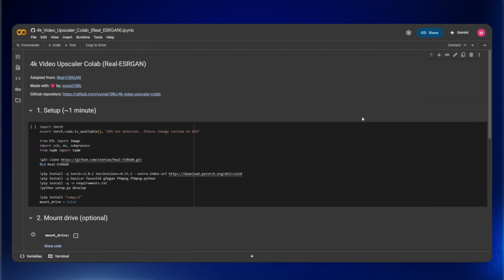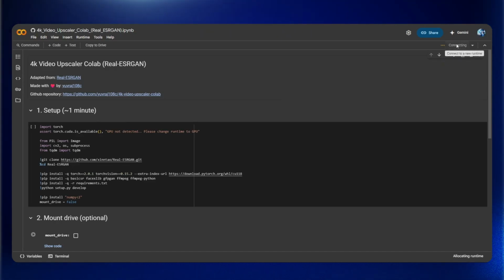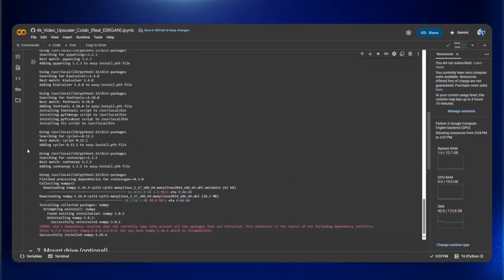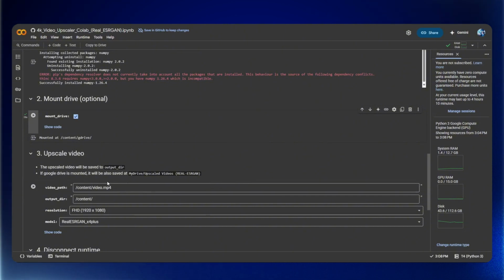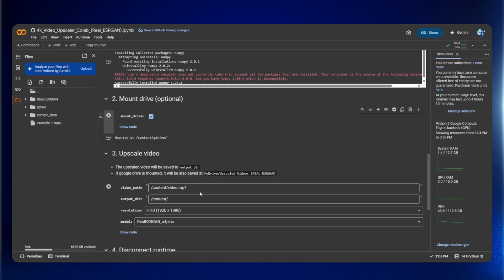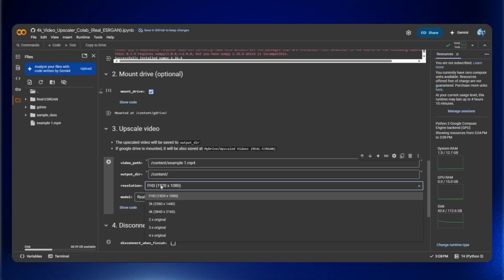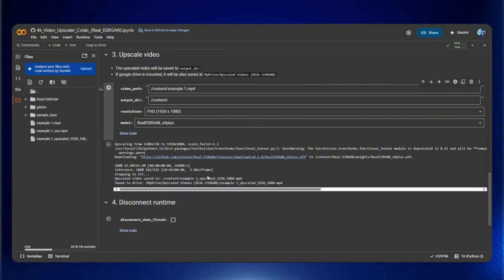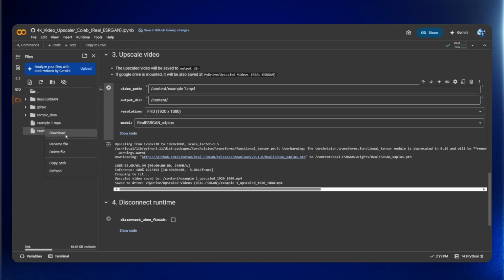Ai Video Upscaler | Free Ai Video Upscaler free online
Ai Video Upscaler | Free Ai Video Upscaler free online. Unlock the power of AI video upscaling completely free using Google Colab. This step-by-step guide shows you how to enhance your video resolution up to 4K with no software installation, no watermark, and no payment. Ideal for content creators, editors, and anyone looking to upscale low-quality videos using advanced AI technology—all running on Google’s cloud for faster processing and zero cost. Whether you’re working with old footage, anime clips, or cinematic shots, this tutorial will help you upscale video online for free using models like Real-ESRGAN, RIFE, and more. Fast, simple, and beginner-friendly. Tools used include Google Colab (GPU-powered), Real-ESRGAN, and FFmpeg for processing. Benefits include 100% free and online access, high-resolution results (720p to 1080p or 4K), platform independence (works on Windows, Mac, Linux, or mobile), and no sign-up or watermark. Includes optimization tips and batch processing guidance. Resources and code are provided inside the video.

video upscaler free
video upscaler
video upscaler ai free
video upscaler android
video upscaler capcut
video upscaler free online
video upscaler canva
video upscaler ai
video upscaler free website
video upscaler free android
video upscaler free capcut
video upscaler free mobile
video upscaler comfyui
video upscaler for pc
ai video enhancer free
ai video enhancer
ai video enhancer free android
ai video enhancer app
ai video enhancer free app
ai video enhancer website free
ai video enhancer filmora
ai video enhancer free pc
ai video enhancer free mobile
ai video enhancer free iphone
ai video enhancer free 4k
ai video enhancer art utool
ai video enhancer free online
ai video enhancer app android free
ai video upscaler
ai video upscaler free
ai video upscaler 4k
ai video upscaler capcut
ai video upscaler open source
ai video upscaler local
ai video upscaler online free
ai video upscaler comfyui
ai video upscaler mac
ai video upscaler 4k free
ai video upscaling android
ai video upscaling comparison
nero ai video upscaler
ai video resolution upscaler
free ai video upscaler
free ai video upscaler online
free ai video upscaling software
best free ai video upscaler
free online ai video upscaler capcut
best free ai video upscaler software
free ai video generator no sign up
free ai tool to upscale video
best free ai image & video upscaler software
ai video resolution upscaler free
best free ai video generator no sign up